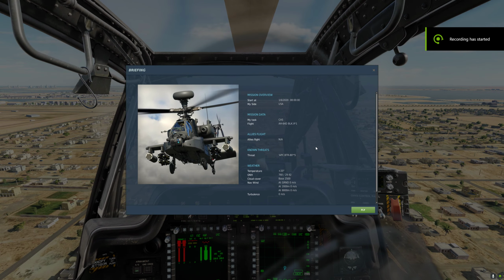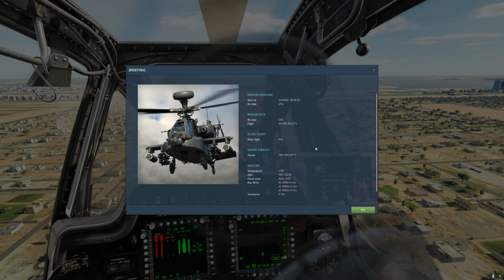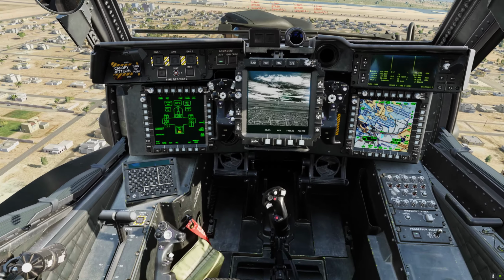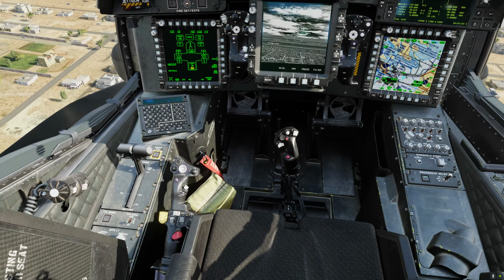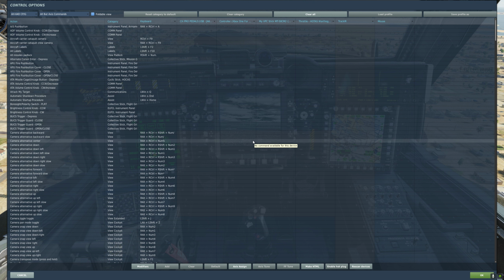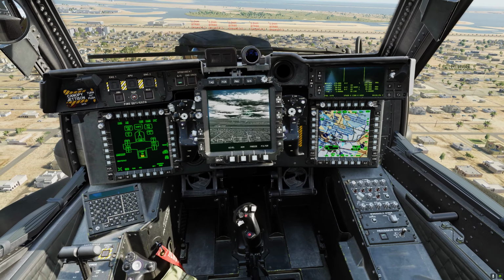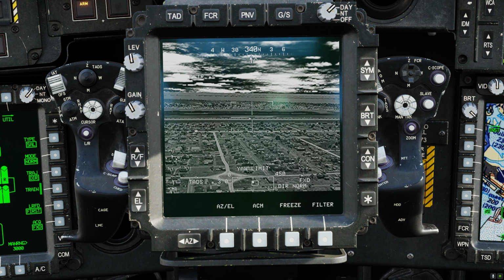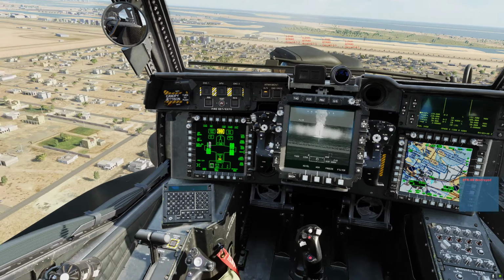DCS World Custom Snap View and AH-64D